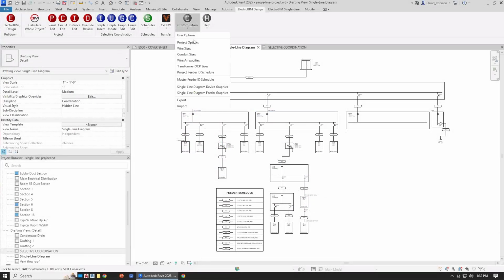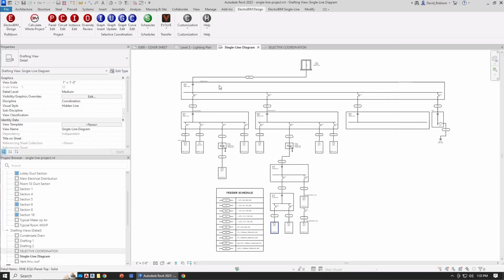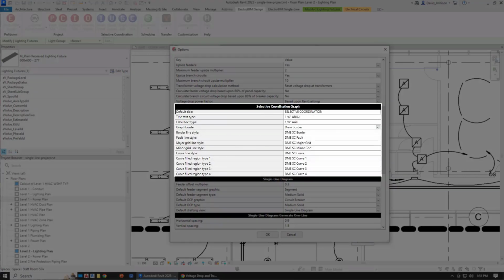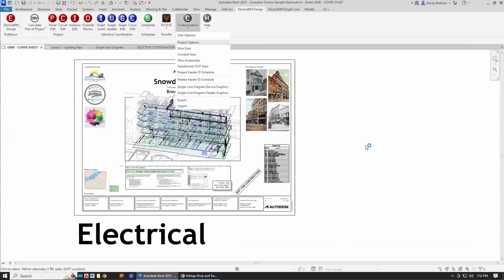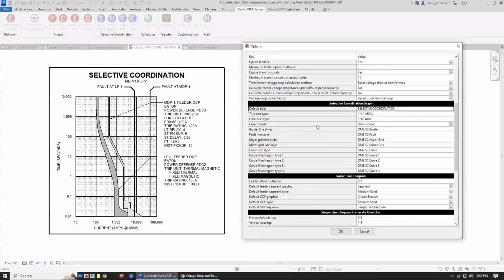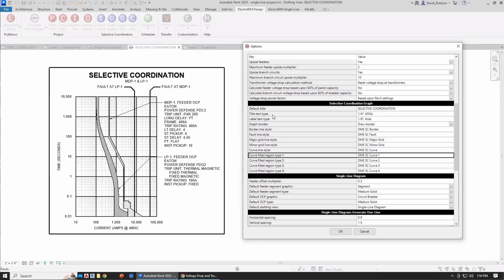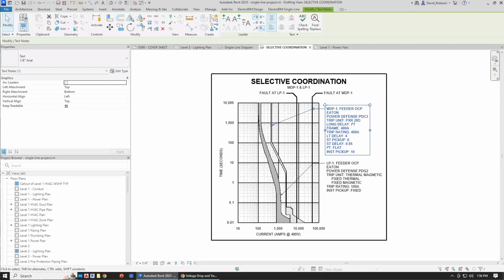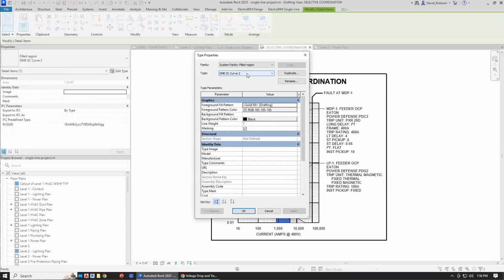ElectroBIM for Revit Project Options: Selective Coordination Graph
ElectroBIM has several customization options to ensure each project resembles your company standards. Learn about all of the options available to you.

Additional online training information:
00:00 Intro
00:18 Using your *Project Options* customization in other projects
02:24 Default title / Title text type / Label text type
03:33 Graph border / Line styles
04:20 Curve filled regions
04:37 Configuring the text types, line styles, and filled region types in your project